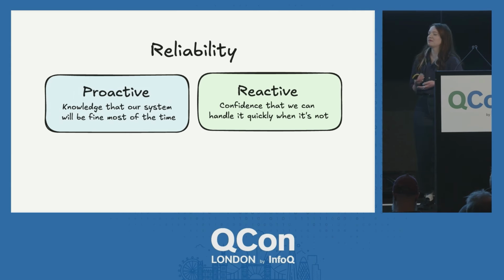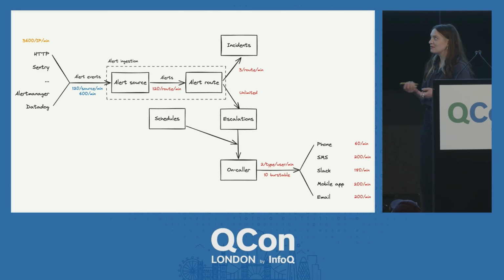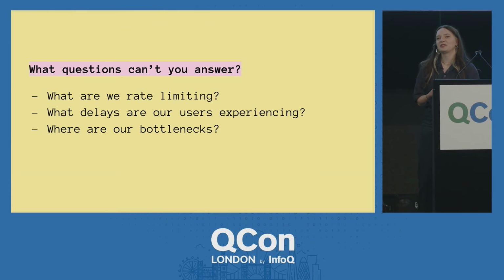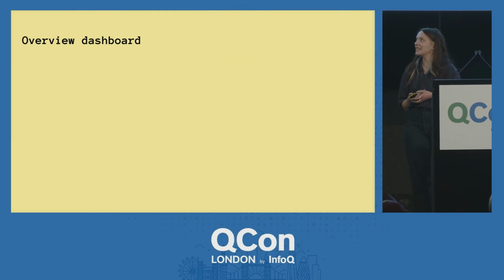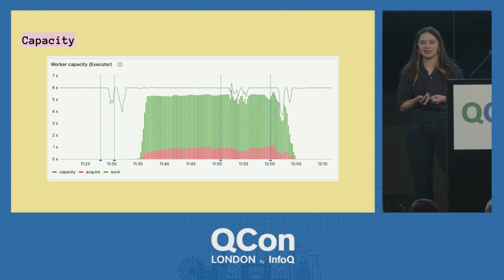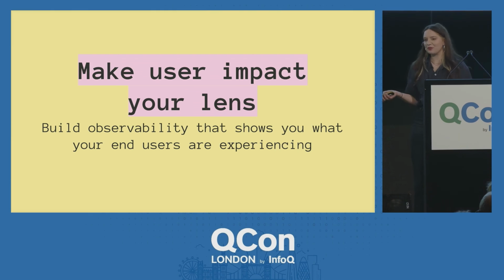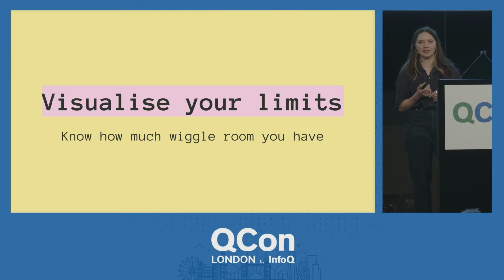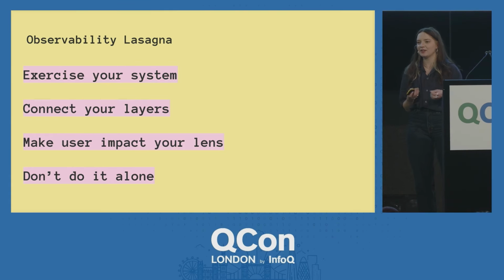Stop Building Dashboard Soup: Scalable Observability Lasagna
Is your observability stack a chaotic "soup" of disconnected metrics?

In this InfoQ video, Martha Lambert introduces the "Observability Lasagna" - a four-layer framework (Overview, System, Logs, Traces) focused on connecting layers for an optimized debugging UX. Learn practical tips for instrumentation, visualizing limits, and using event logs/exemplars to shift from general metrics to user-impact focused triaging. Essential for engineering leaders aiming for system reliability.

⏱️ Video Timestamps (For Navigation)
00:00 – Introduction: What is Dashboard Soup?
02:15 – The Challenge: Launching Critical Infrastructure in 2 Months
04:30 – The "Predict, Prove, Measure" Flow
07:00 – Running Drills: Testing System Strain on the Whiteboard
10:15 – Why Most Dashboards Fail (and How to Treat Them as a Product)
13:45 – Deep Dive: The 4 Layers of Observability Lasagna
18:20 – Connecting the Layers: From Metrics to Traces
22:10 – Visualizing Capacity: Adding Limits to Your Charts
25:45 – Team Adoption and Game Days
28:30 – Q&A: Testing in Staging vs. Production